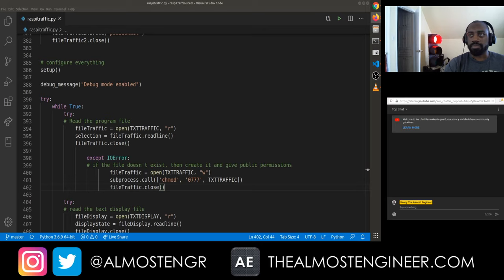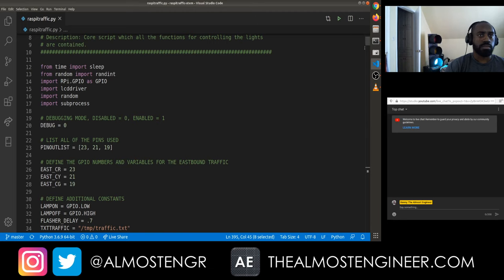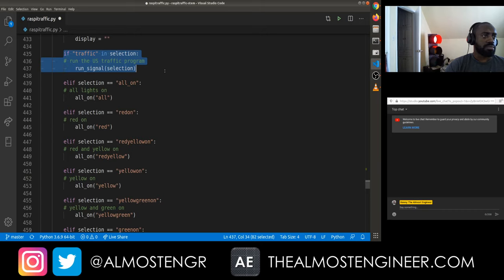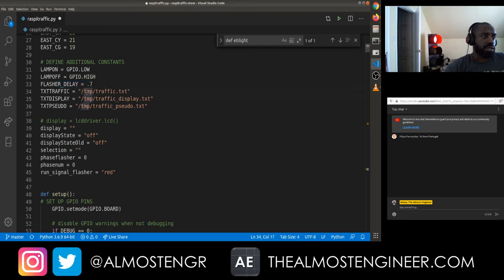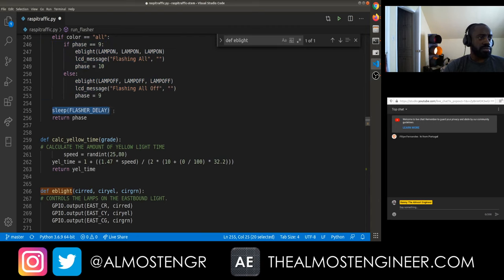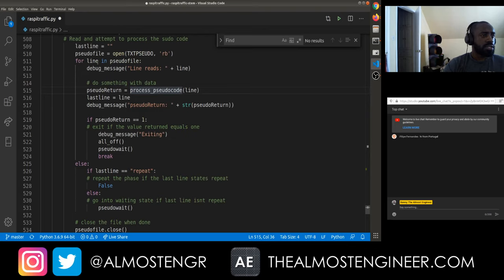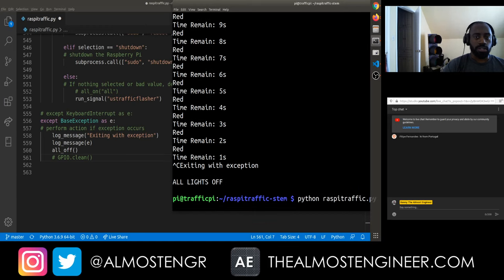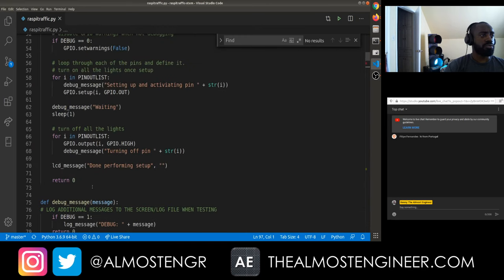Coding with Python, Raspberry Pi Traffic Light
Live stream discussing Python. I walk through the code that I have created for the Raspberry Pi traffic light controller. This live stream will be for those that have little to know experience in programming with Python.